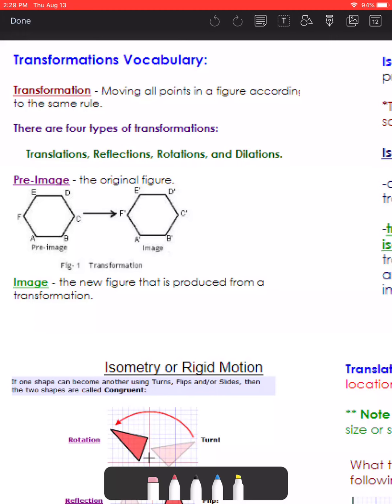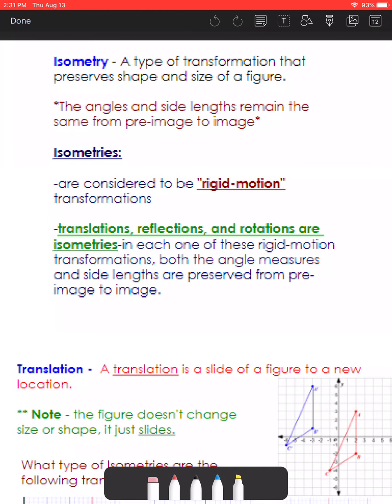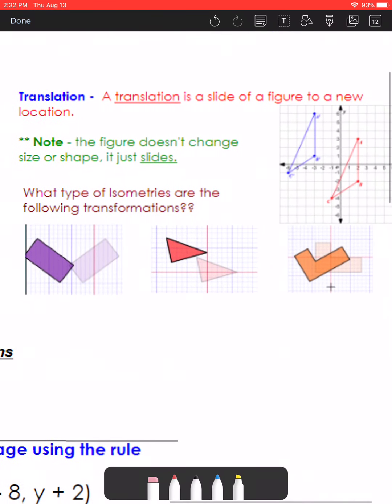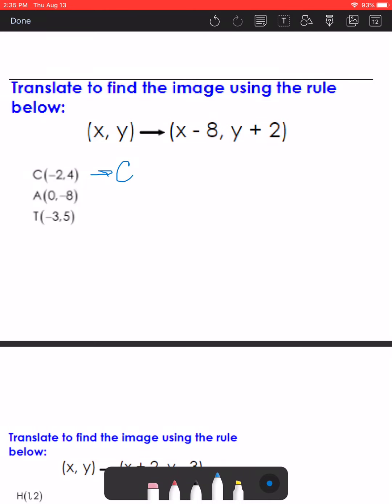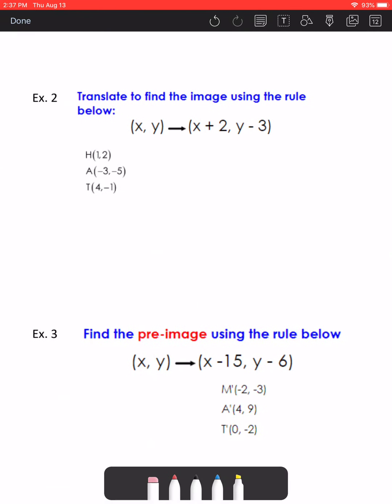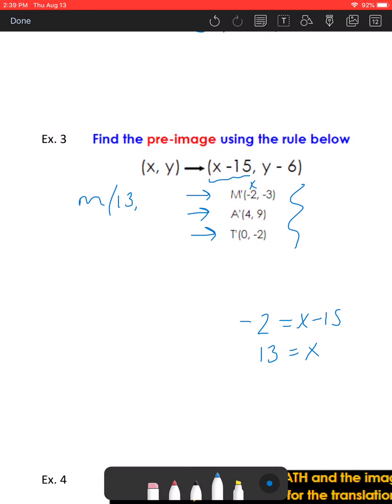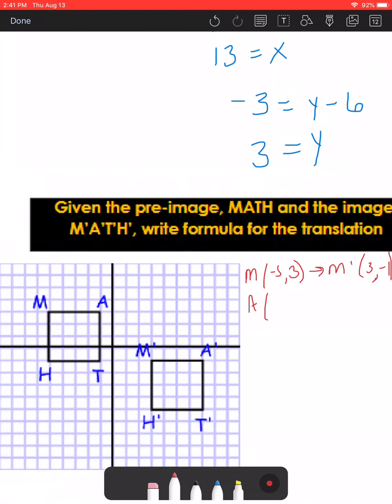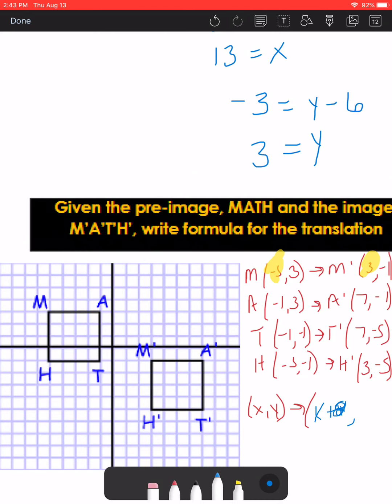Lesson 2-1Transformations: Translations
Geometry translations in the coordinate plane